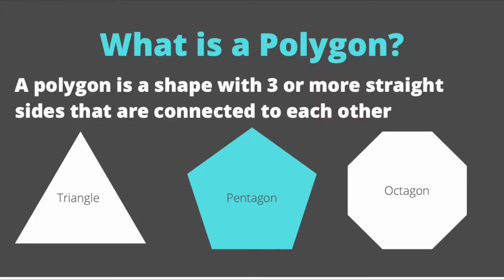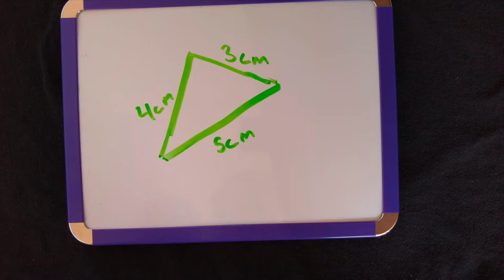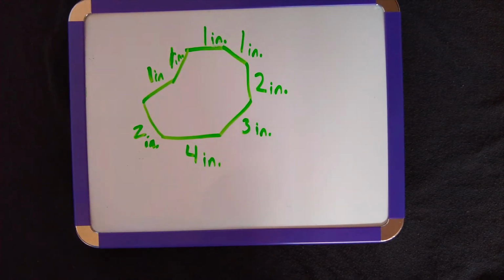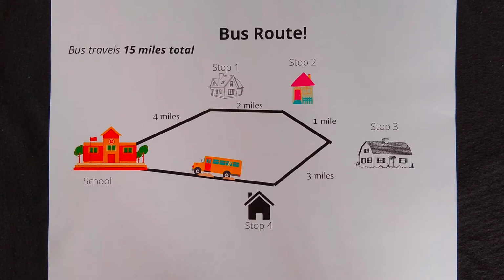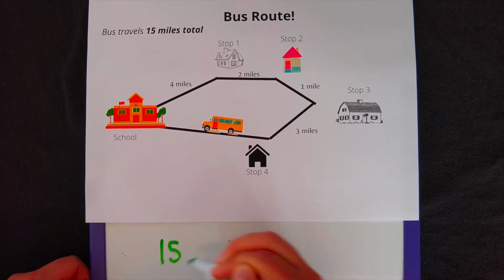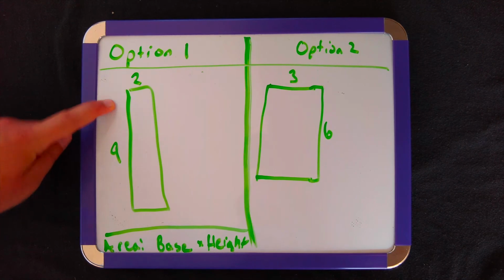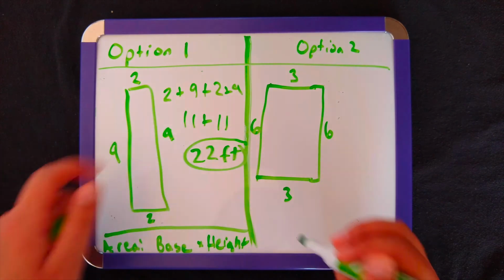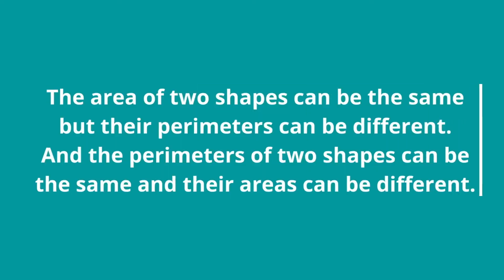3rd Grade Perimeters with Polygons and Word Problems | Arizona Academic Standard 3.MD.C.8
Let's learn about polygons! Join one of our tutors to learn about perimeters of polygons and polygons in word problems. Be sure to check out some of our other fun learning activities.